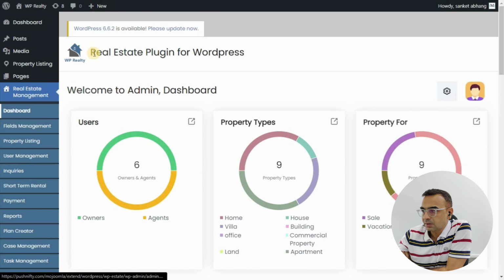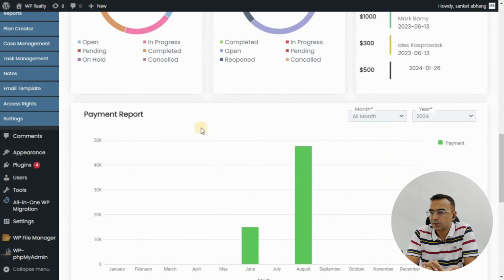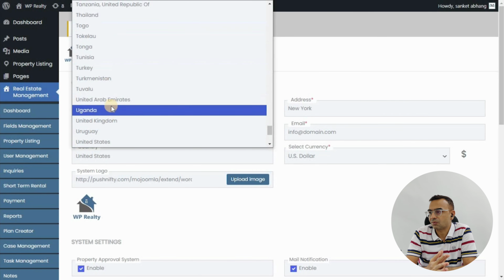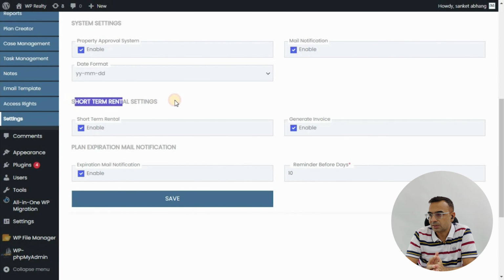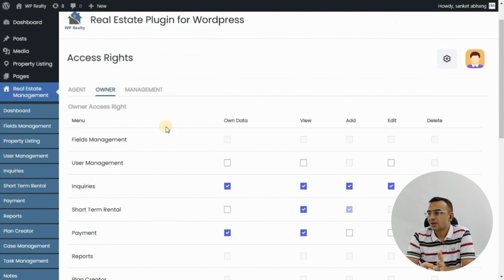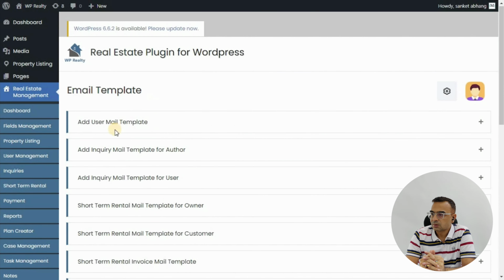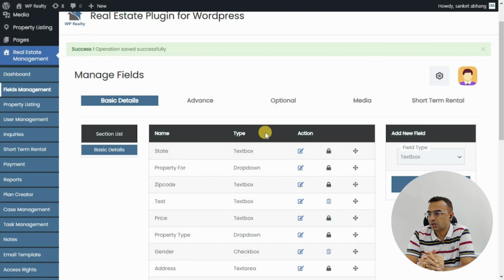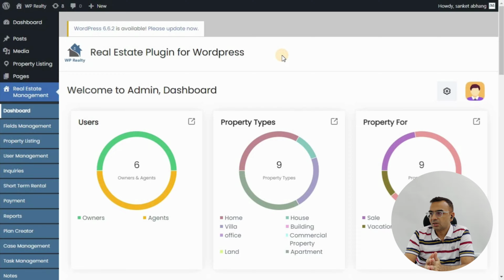No.1 Real Estate System for WordPress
Manage Your Real Estate Listings with Ease | WordPress Real Estate Management System by Mojoomla

No.1 Real Estate Management System

Are you a Real Estate professional looking for a seamless way to manage your property listings directly from your WordPress site? Discover the ultimate solution with the WordPress Real Estate Management System by Mojoomla. This powerful plugin is designed to help you easily organize, display, and manage your real estate properties, all within the familiar WordPress environment.

Free Real Estate Software
Free Real Estate System
Free Real Estate Plugin
Best WordPress plugin for real estate management
Best real estate software for property management in Europe
Top real estate CRM software for European realtors
Real estate listing software for European markets
Property management software for real estate agents in Europe
How to choose real estate software in the European Union
Real estate software solutions for small agencies in Europe
Real estate investment software for European investors
European real estate software for commercial properties
Top 10 real estate software tools for European landlords
Best real estate software for property management in Germany
WordPress tools for real estate agents
SEO-friendly real estate management on WordPress
Best WordPress real estate management plugin 2024
How to build a real estate site with Mojoomla
Real estate lead management on WordPress